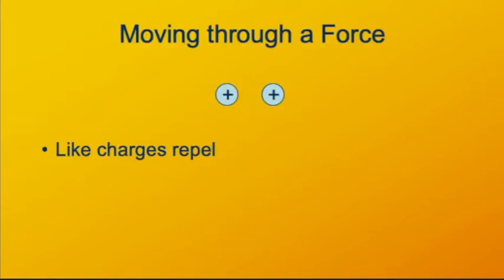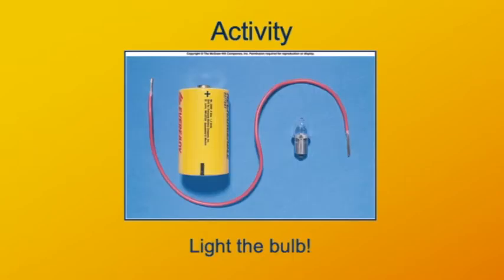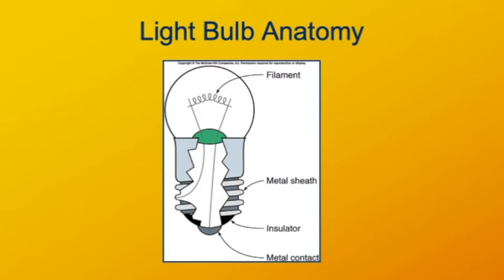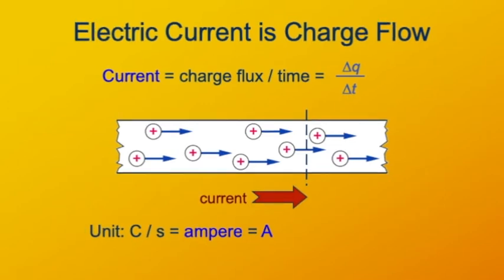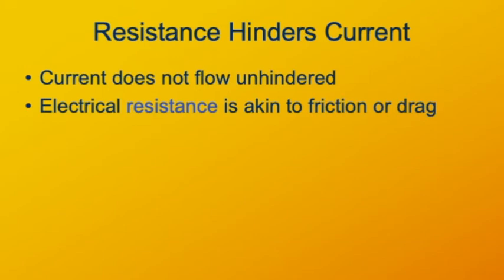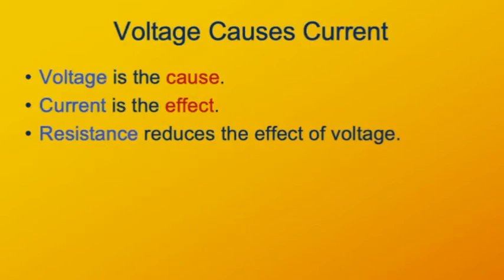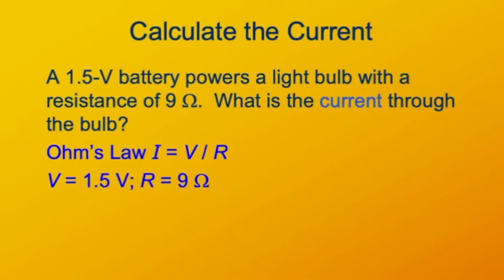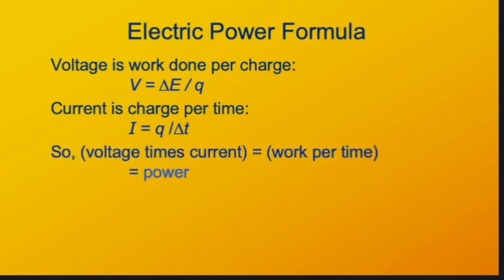SCI111 VIRP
Voltage, current, resistance, and power.